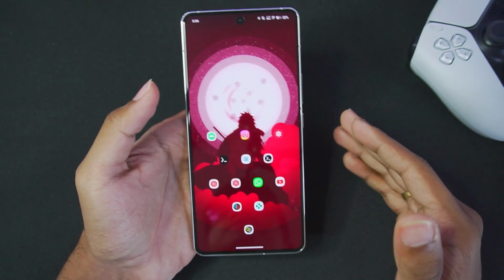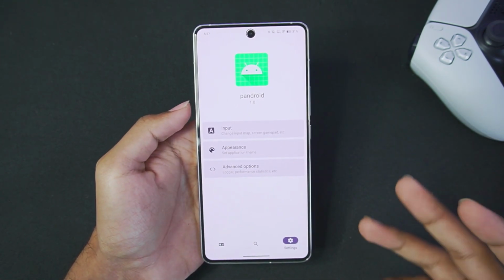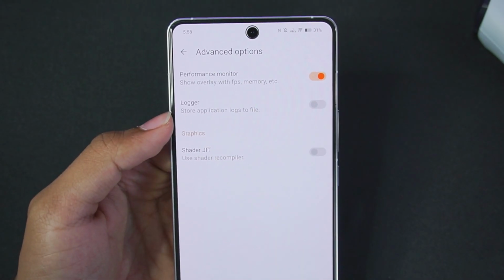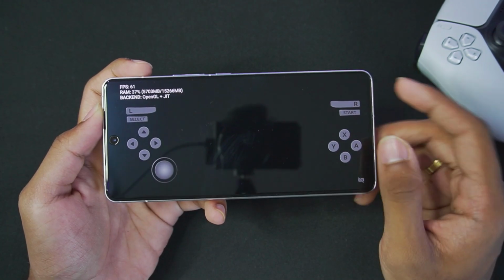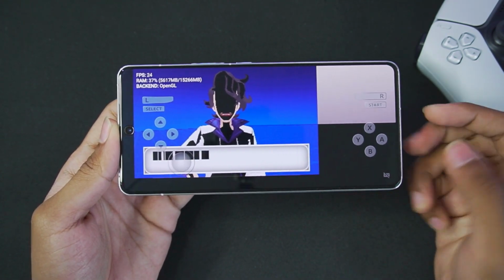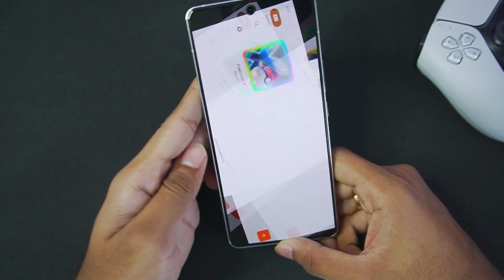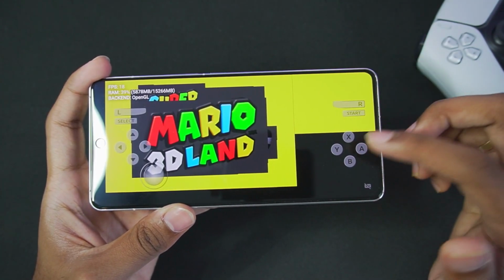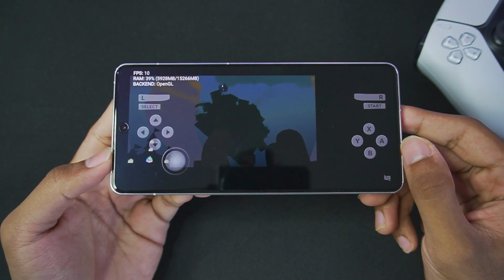🔥 NEW 3DS EMULATOR FOR ANDROID - PANDA 3DS WORKING BUILD SETUP & GAMEPLAY TEST